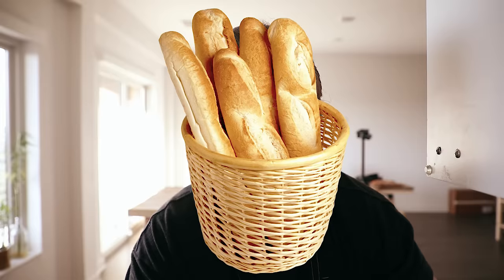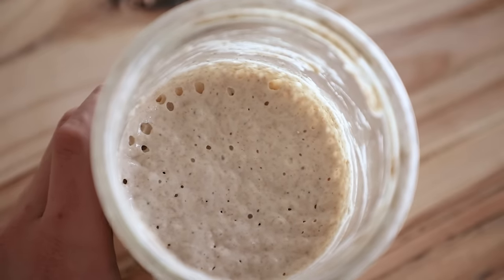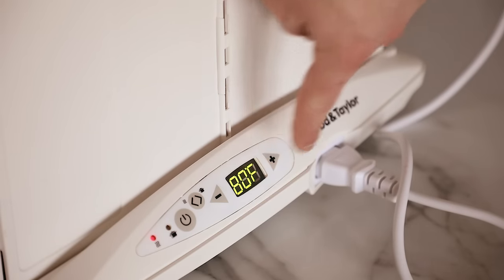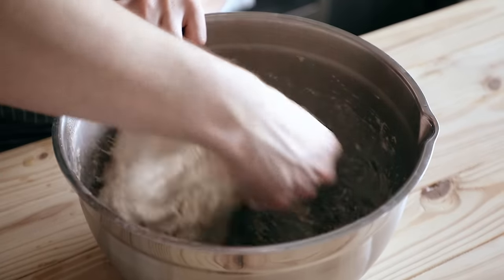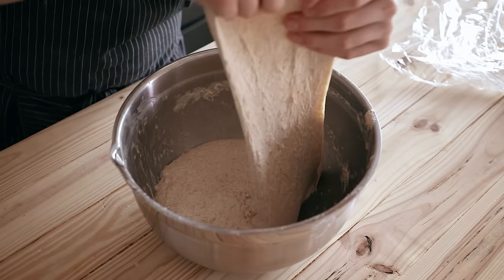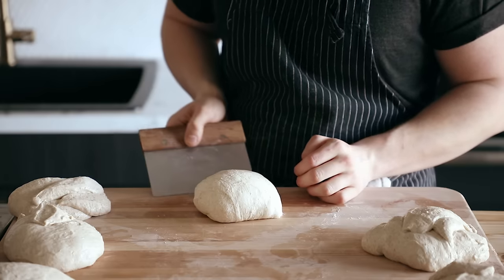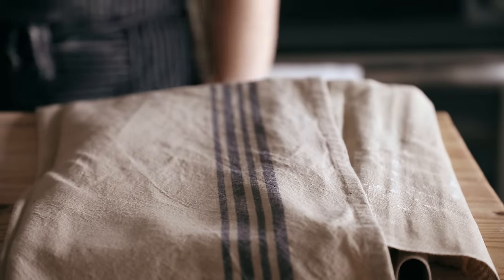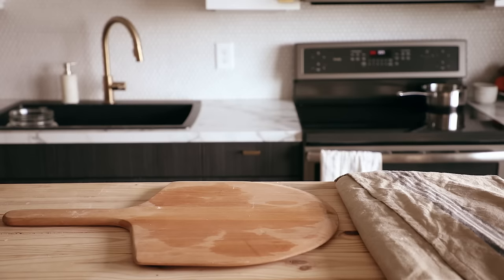How To Make Traditional French Baguettes At Home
These sourdough baguettes are some of the best that you can bake at home. They take a lot of patience, but once you hear that crunch, and taste they're incredible flavor then you shouldn't have a problem with that. Now Technically these are slightly shorter than a typical baguette, also known as demi baguettes. That's just so they can fit in your darn oven.

Huge thank you to Maurizio for his baguette method Utilized in this recipe